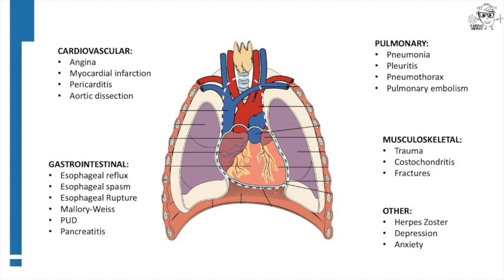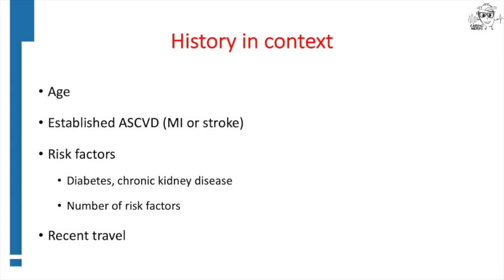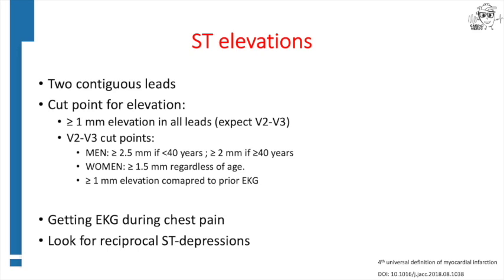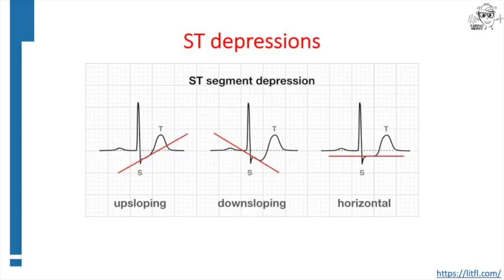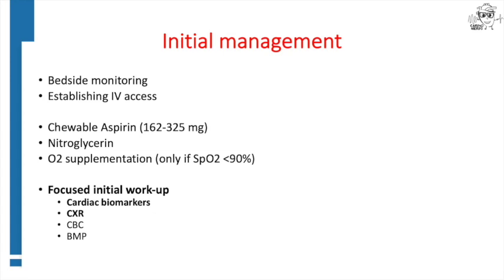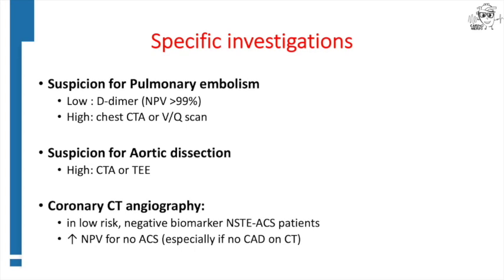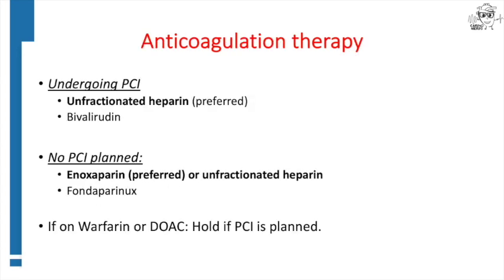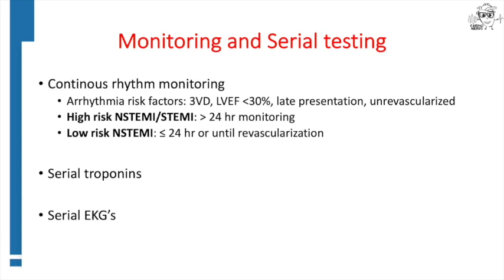Chest Pain and Acute Coronary Syndromes with Dr. Abdulhamied Alfaddagh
Chest pain and acute coronary syndrome evaluation, diagnosis, differential diagnosis, triage and treatment is presented masterfully by Abdulhamied Alfaddagh, MD, cardiology fellow at The Johns Hopkins Hospital.